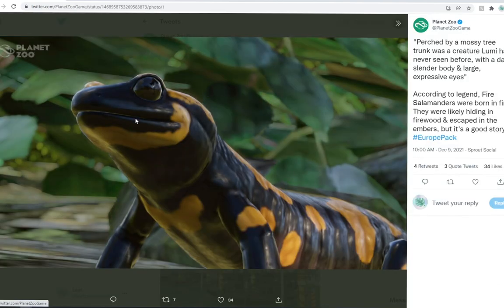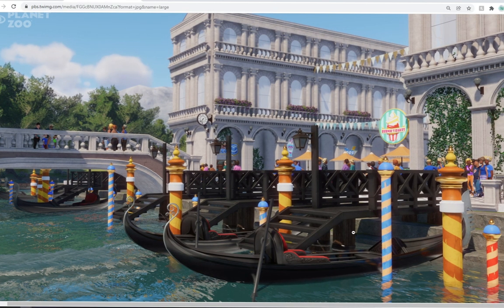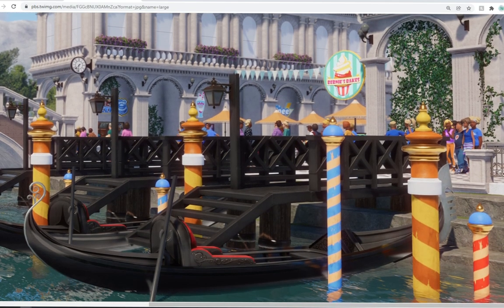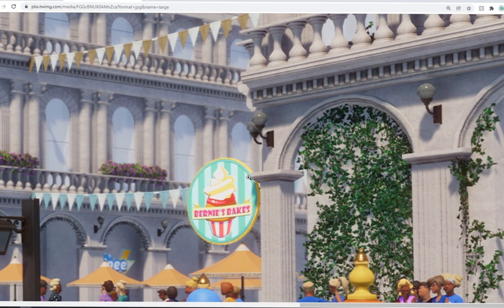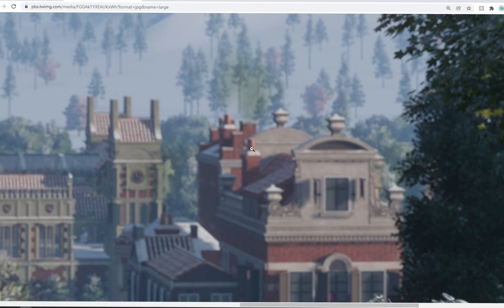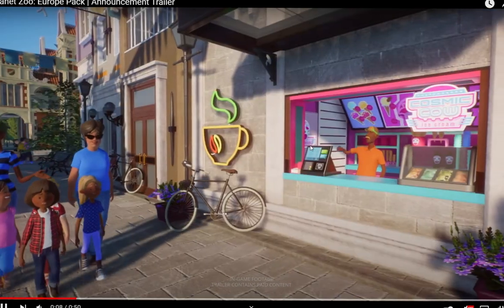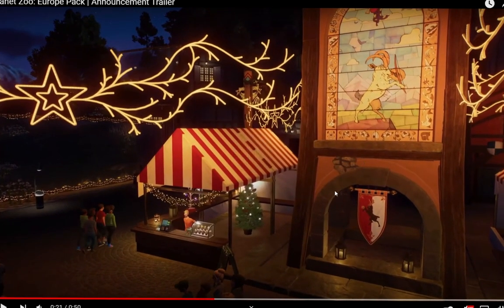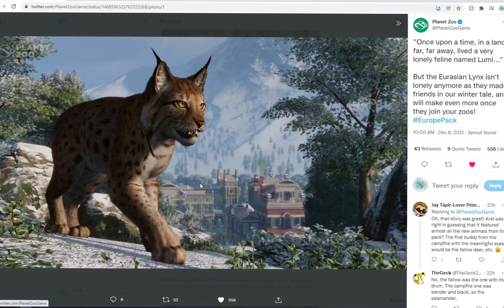Salamander, Lynx and Scenery Reveals! | Planet Zoo Europe DLC News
fallow me on the next one